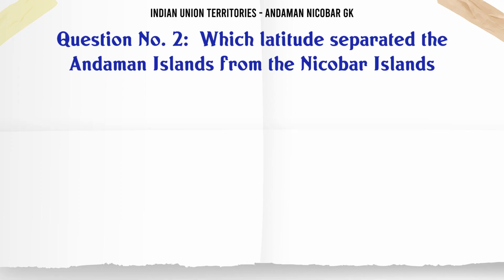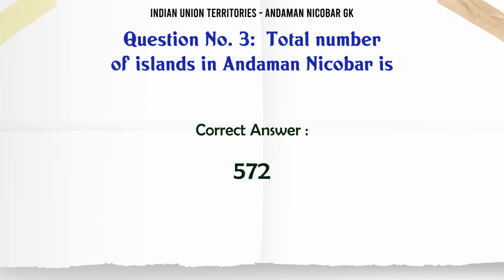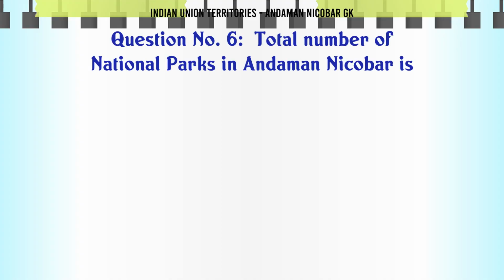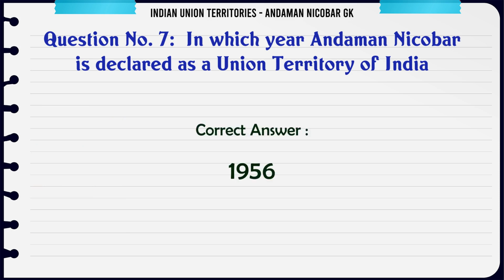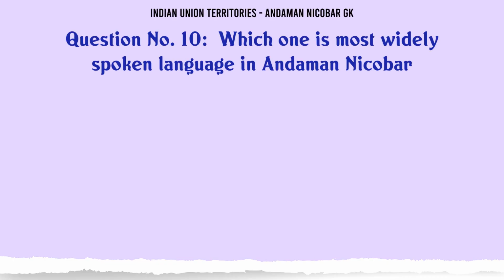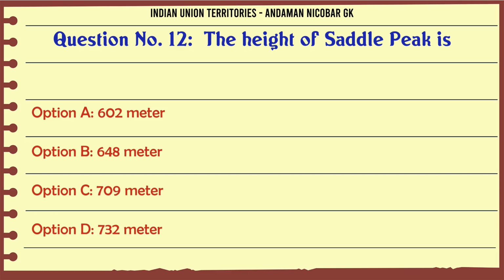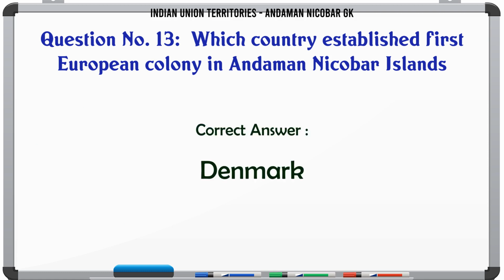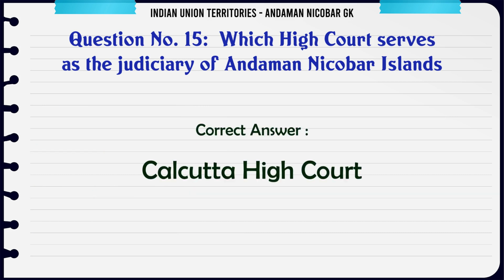MCQ Questions Andaman Nicobar GK with Answers | Quiz Andaman Nicobar GK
Andaman Nicobar GK GK Quiz.

Question and Answers related to Andaman Nicobar GK

Which country established first European colony in Andaman Nicobar Islands

Which High Court serves as the judiciary of Andaman Nicobar Islands

Total number of wildlife sanctuaries in Andaman Nicobar Islands is

Content of this Video:

MCQ question answers for Andaman Nicobar GK

Important Questions in Indian Union Territories

Indian Union Territories MCQ Questions you must know for Interviews, Exams, and Quiz